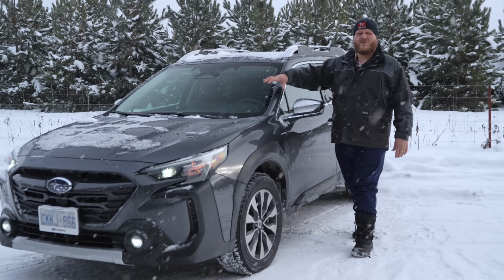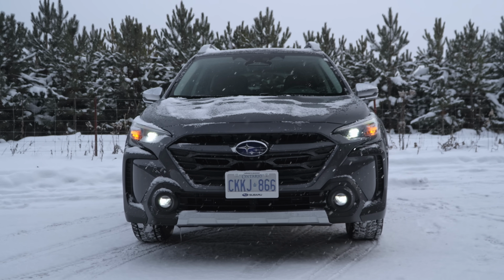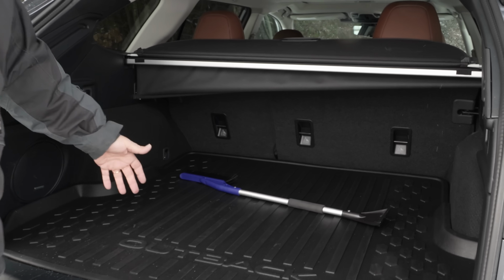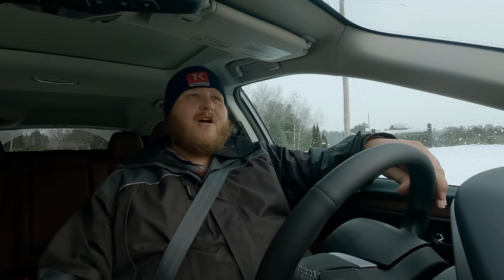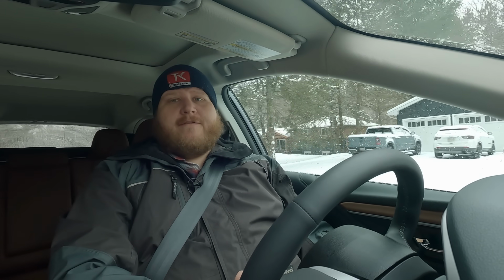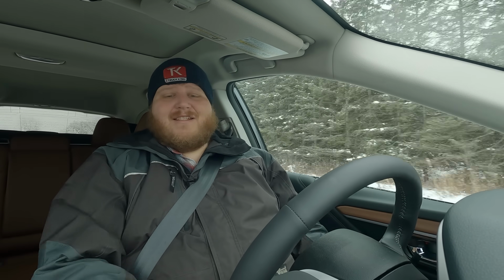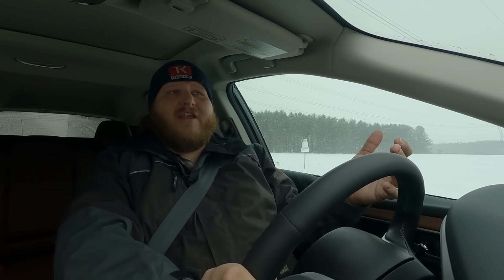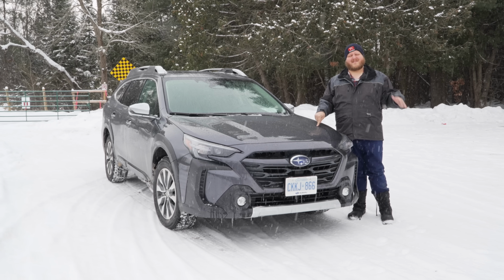Should You Get a Subaru Outback or a Forester? And What's Really the Difference?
In this video we look at the Subaru Outback and compare it to the Subaru Forester. Which is better? And what's really the difference?

Let us know your thoughts on the Subaru Outback in the comments below.